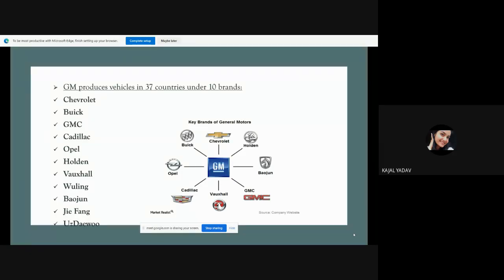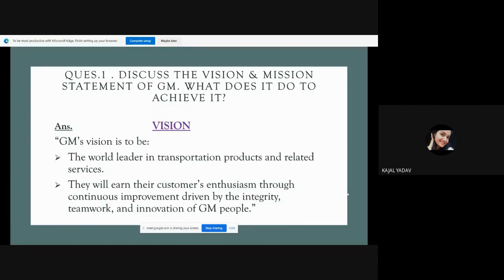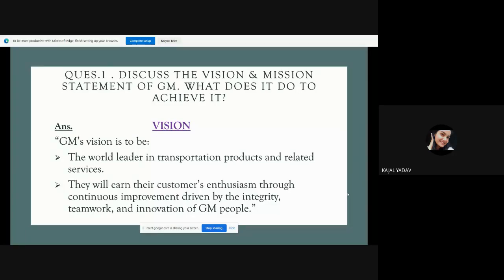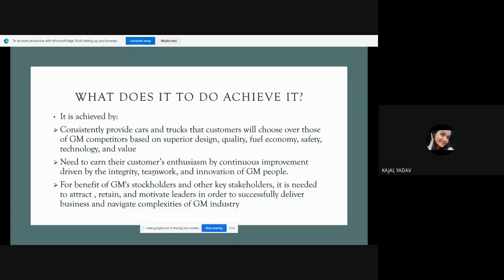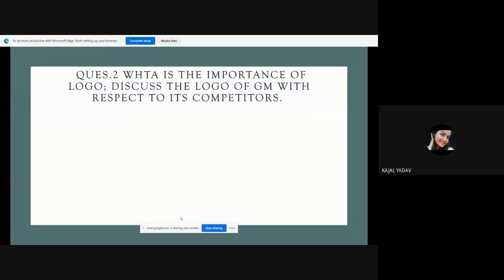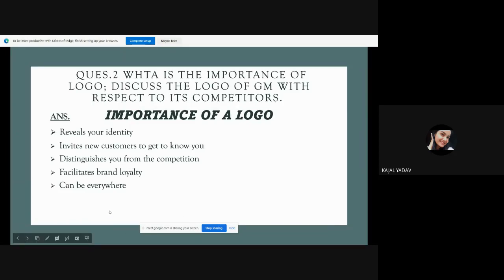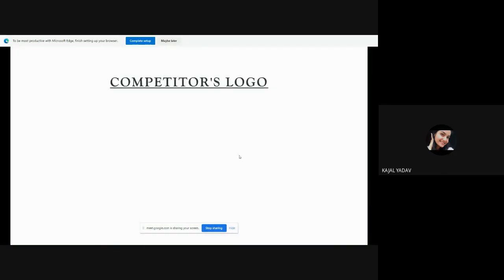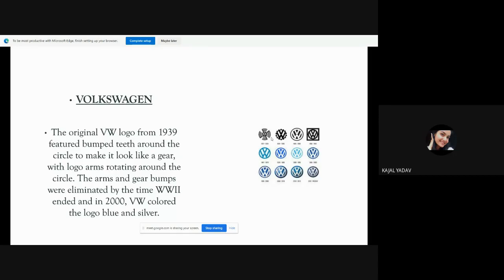Case Study on General Motors Mentor Mr Rocky Sachan